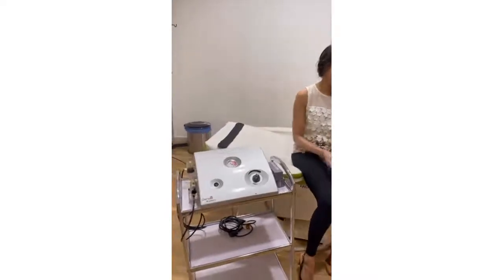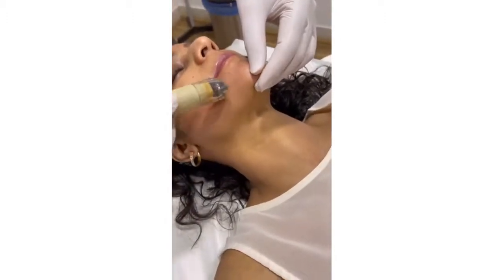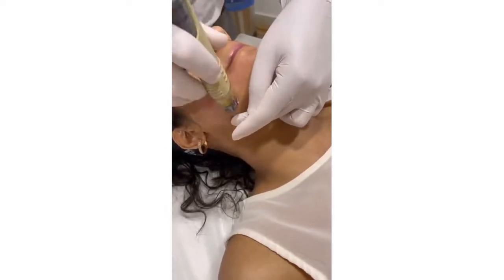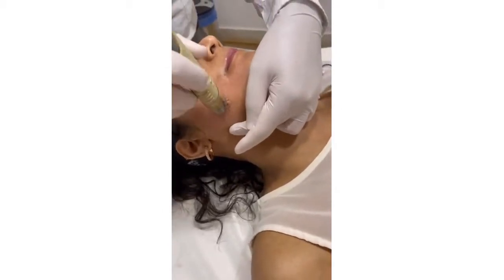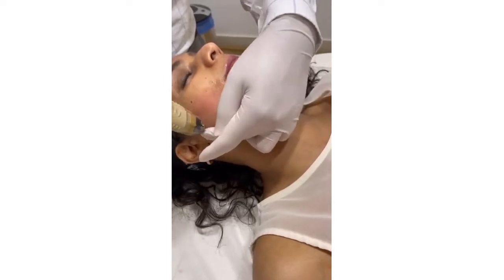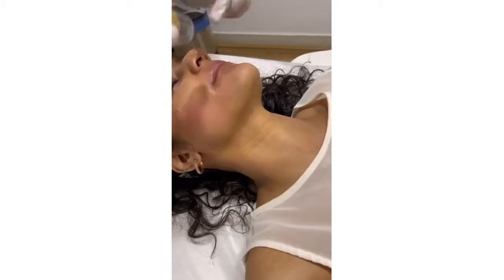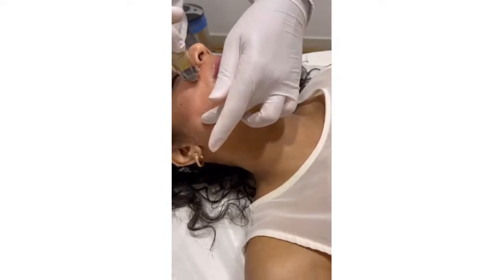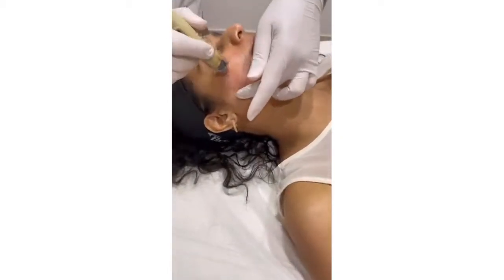Dermafrac with Dr. Shuba Dharmana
Dr. Shuba Dharmana;